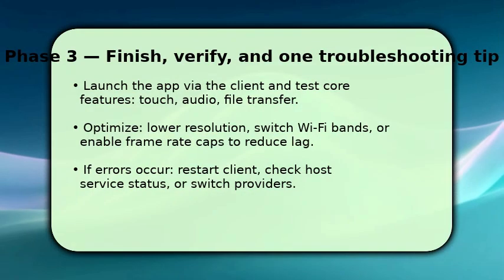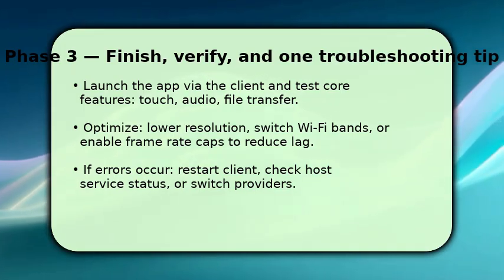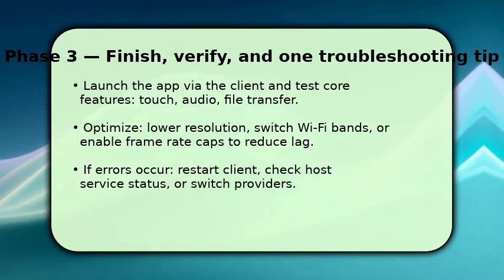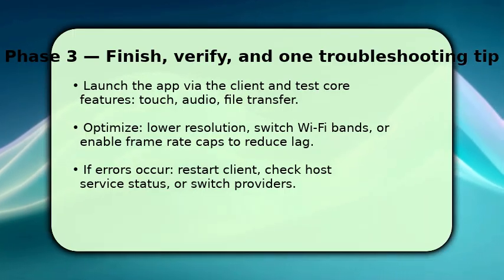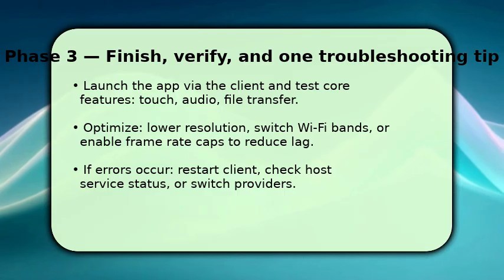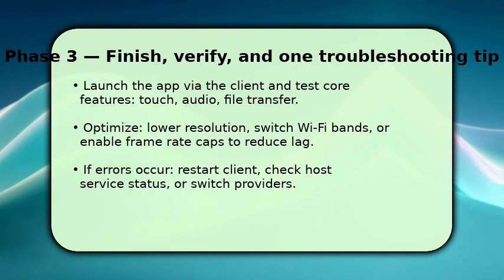How to Use Android App in Iphone - Full Guide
How to Use Android App in Iphone - Full Guide | 🔒 Surfshark VPN Deal — Stay private and secure. $1.99/mo + 3 Months Free ▸

Discover the ins and outs of using Android apps on your iPhone in this comprehensive guide. Learn about compatibility, necessary adjustments, tips for a seamless experience across devices.

Android app, iPhone use, cross-platform functionality, app compatibility, device switching